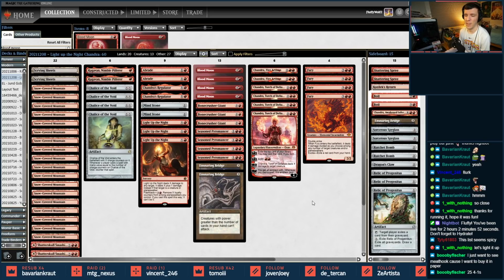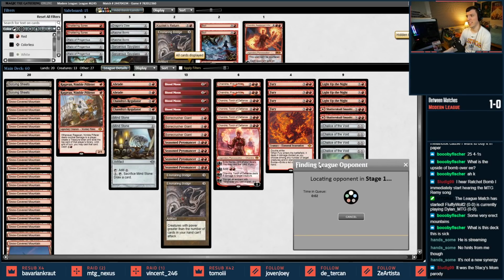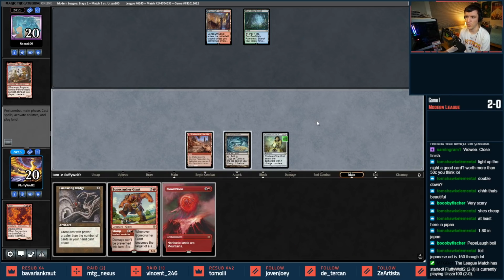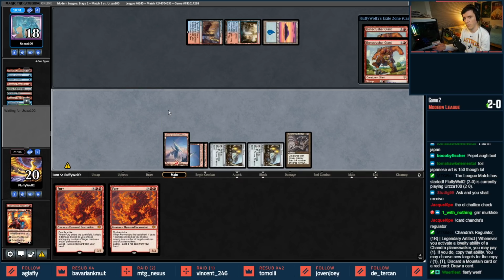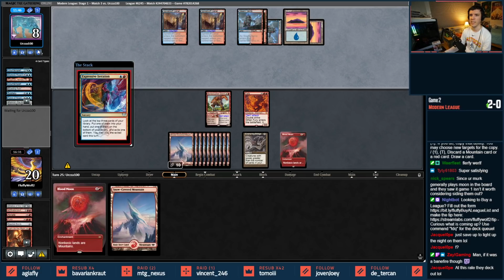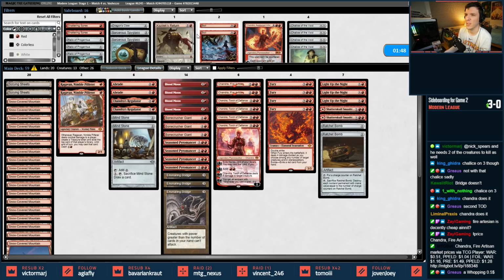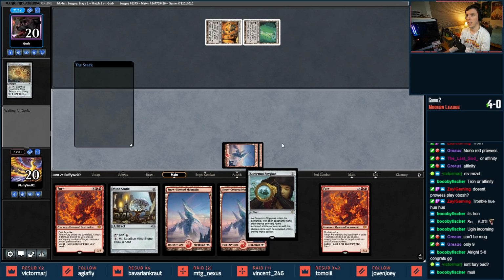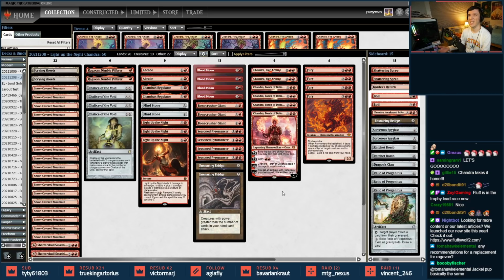[Modern] Chandra Fire Artisan Lights up the Night 🔴 Red Prison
Timeline to Skip Around - Your reading here is much appreciated here is the info to help you view it better!
»▶️» Deck Overview: [0:00]
»1️⃣» Match 1: [2:20]
»2️⃣» Match 2: [10:55]
»3️⃣» Match 3: [25:40]
»4️⃣» Match 4: [53:20]
»5️⃣» Match 5: [1:10:10]